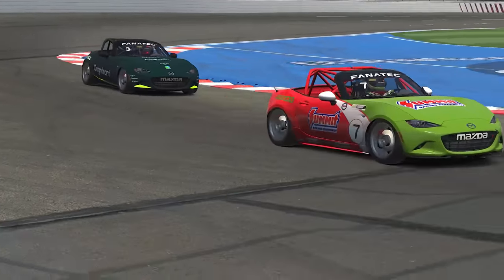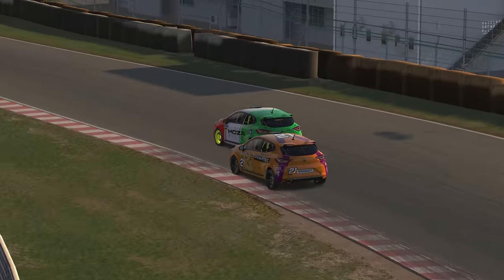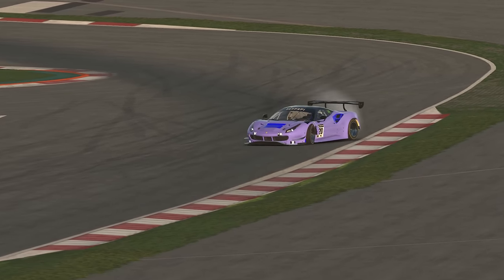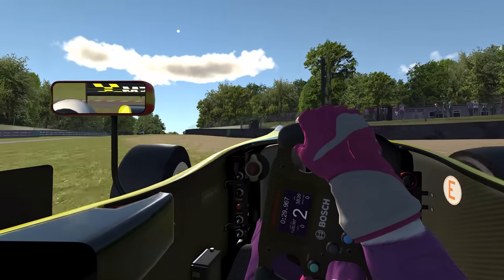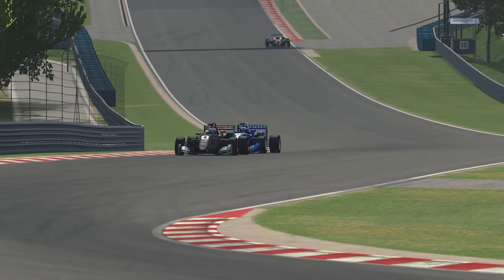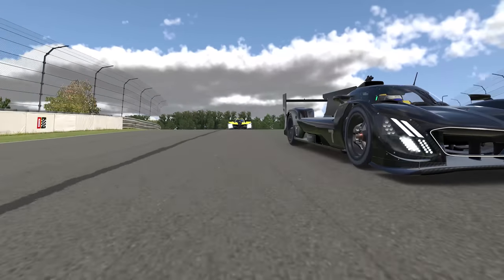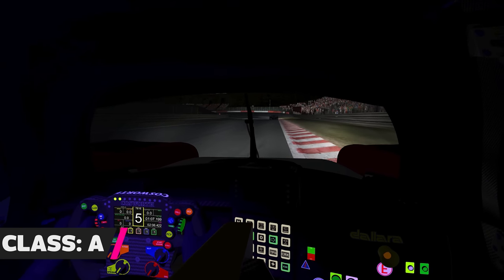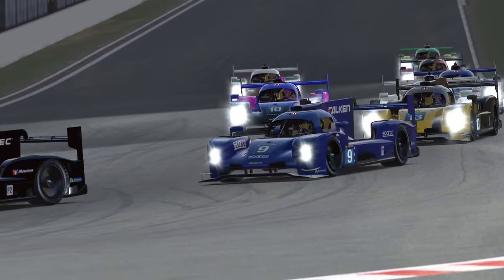The Best iRacing Series For Each License Class (Road)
If you know iRacing, you know that there is a huge selection of content across the platform. On the road racing side of the service alone, there are more than 80 vehicles dedicated to that genre with more than 60 tracks with included road course layouts.

To move up in your license level, you’ll need to participate in official series races that meets your current license level’s Minimum Participation Requirement. In rookie classes, it’s pretty straight forward, but the more you move up, the more decisions you’ll need to make to determine your path to the Class-A license level.

A road racing connoisseur himself, our own Piers Prior has been on the iRacing service for nearly 10 years now, complimenting his real world racing career, and currently holds a Class-A license on the road with more than 4,300 iRating collected in that time.

Piers has gone and tried out every single official series on the road side of the service—that’s 51 weekly series alone for the iRacing road portion in 2023 Season 2—to tell you which ones are the best to compete in for each license level, from rookie up to Class-A.

Taking into account what each series offers, when you can participate and the car and track combinations of each, Piers delves through the fat to pick out the series that you should partake in for a good time on iRacing. Agree? Disagree? Let us know which series is your favorite in the comments below!

00:00 - Intro
00:19 - Rookie
01:55 - Class D
05:25 - Class C
08:28 - Class B
13:02 - Class A
14:52 - Final comments
15:18 - Outro